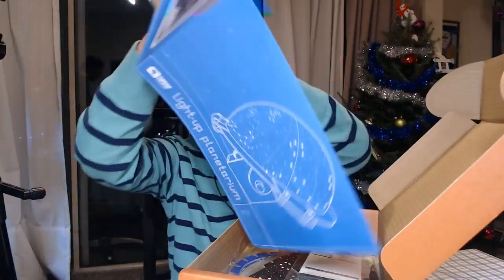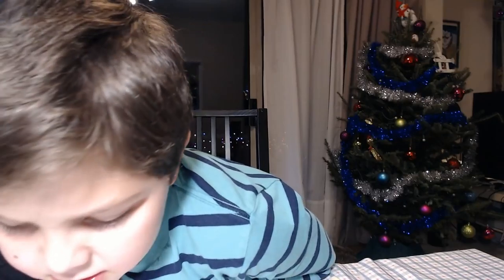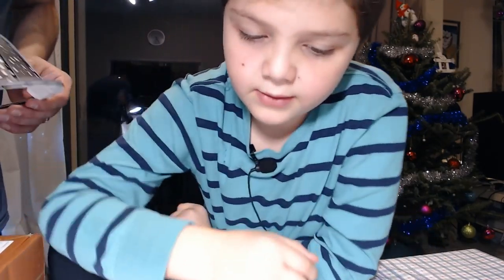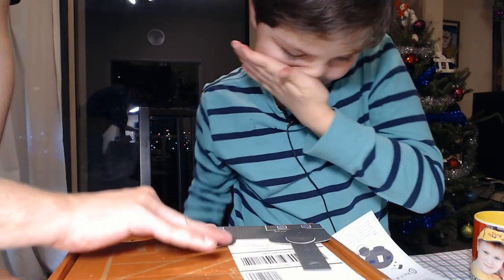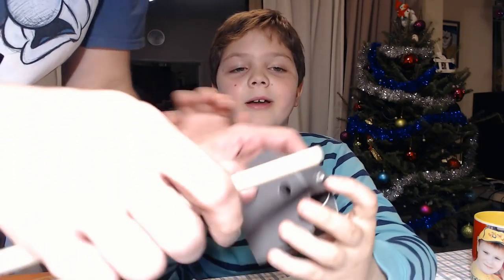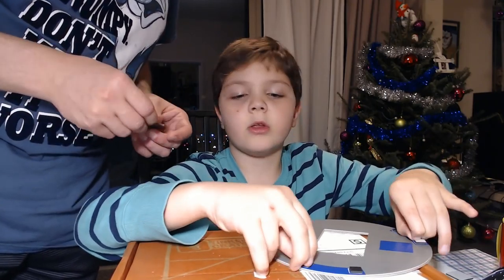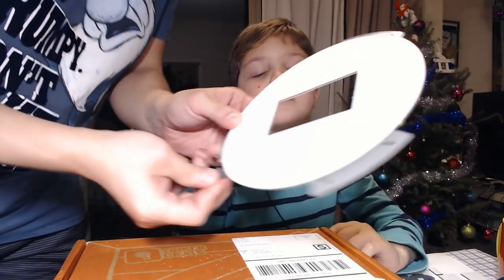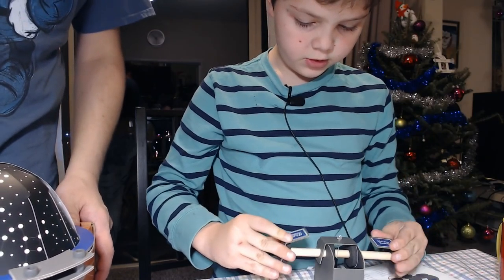Tinker Crate: A Light-Up Planetarium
Hi! This is my first unboxing and assembly video, where I assemble a Light-Up Planetarium. It has turned out pretty good, although it only works well in a very small room (a bathroom or even a closet). It wasn't very hard, although my dad helped me a little. he has some 3D printing videos as well as some videos of our puppy, Arthur the Corgi.

Sorry, I was very sick, so I was coughing a lot and my nose was runny, but I wanted to start making videos so much that I just could not wait anymore :)